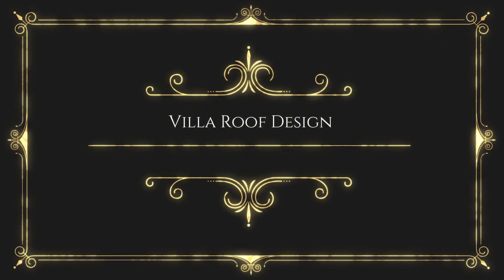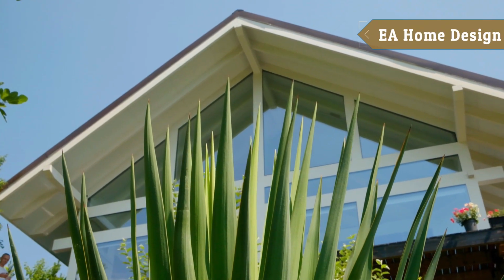10 Modern House Roof Designs ideas | EA Home Design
10 Modern House Roof Designs ideas | EA Home Design
Bathroom Remodeling | EA Home Design